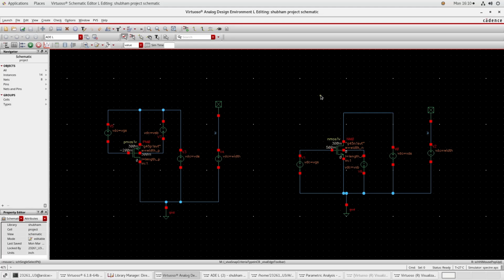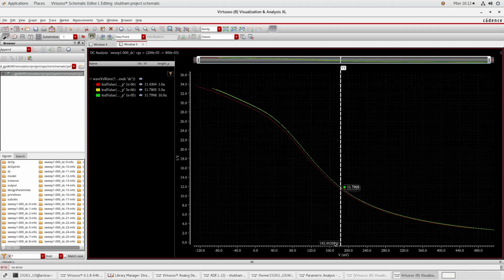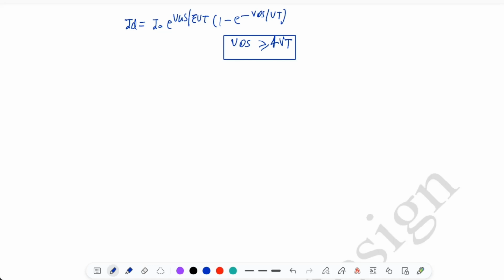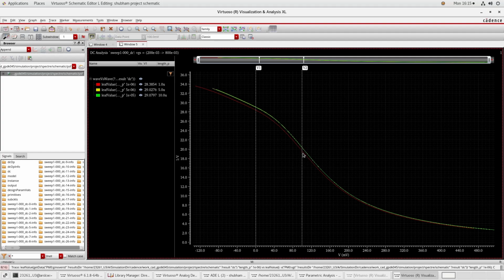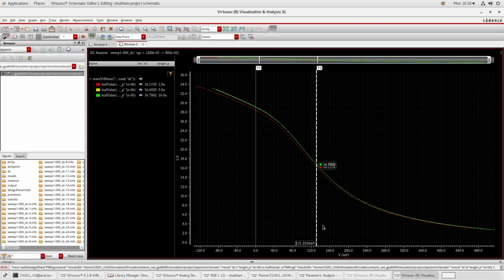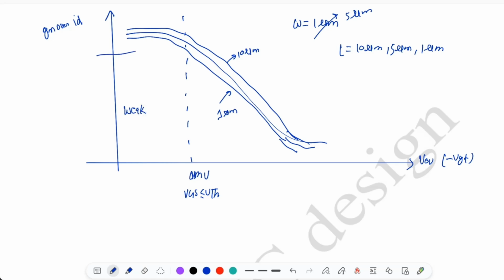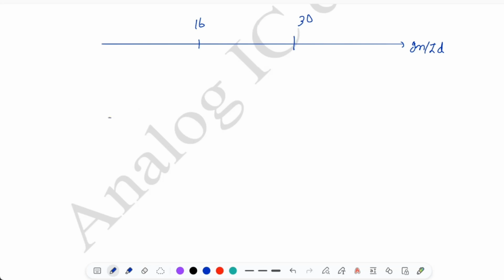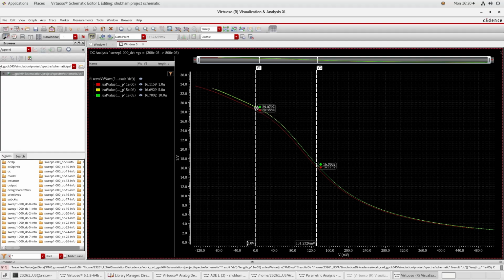gm/ID Value in Weak, Moderate, Strong Inversion Regions | AnalogX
we will see how to check gm/Id values in different inversion regions.